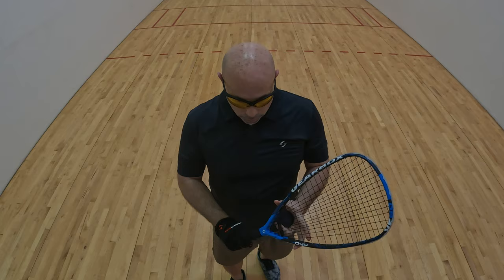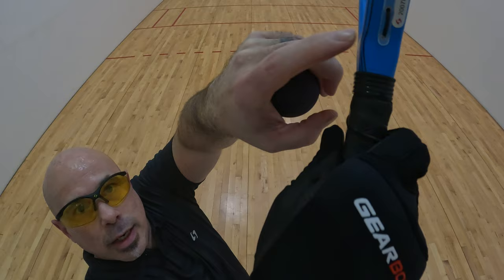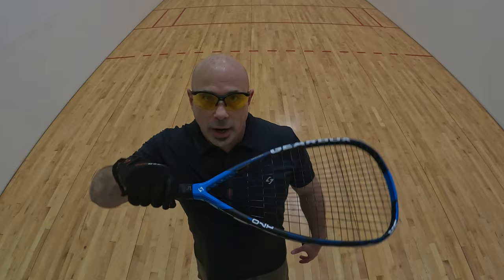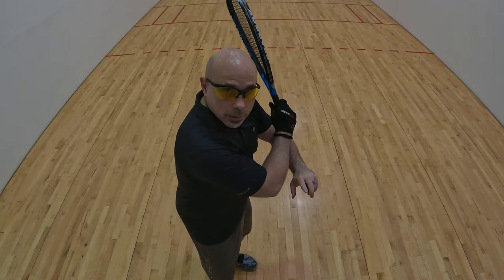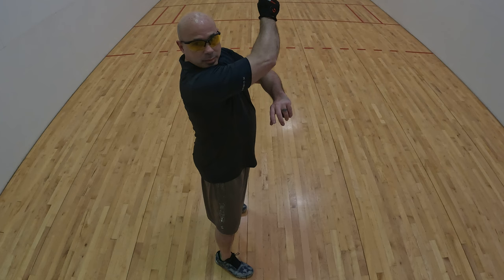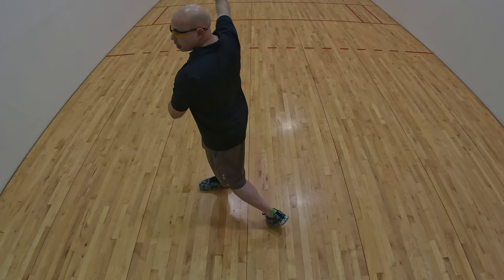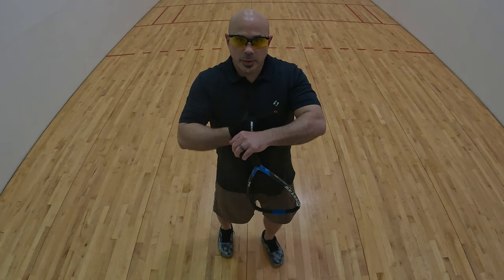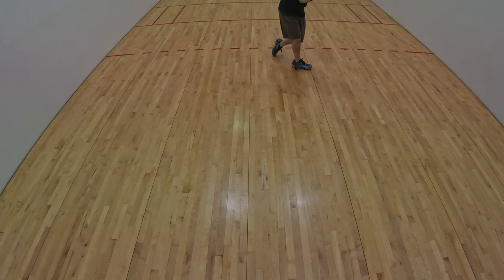Racquetball - Backhand Tutorial 02 28 23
Location:
Airfield Gym, FT Hood Texas